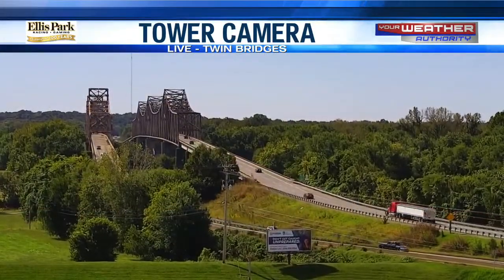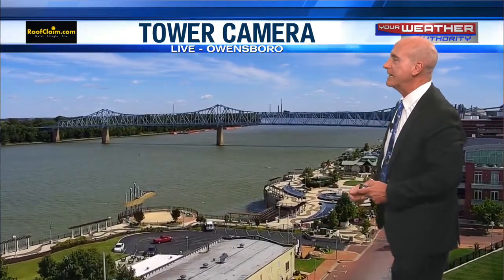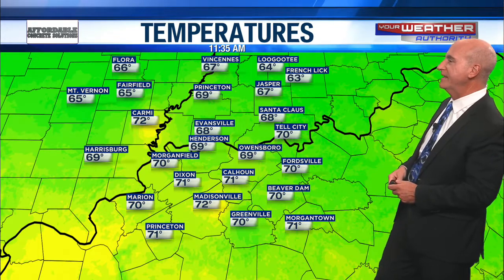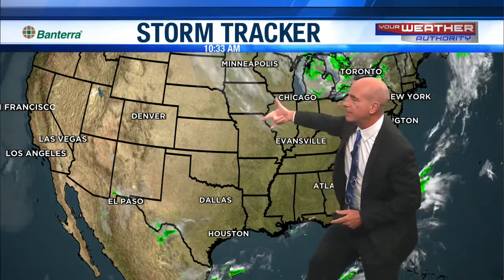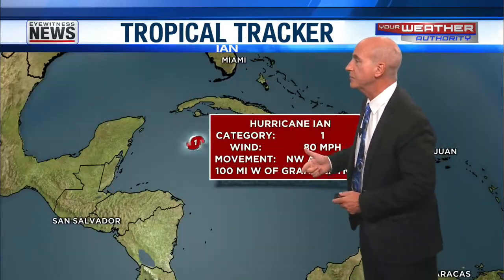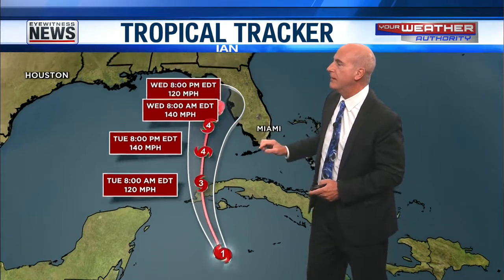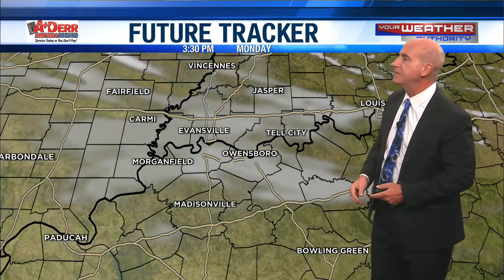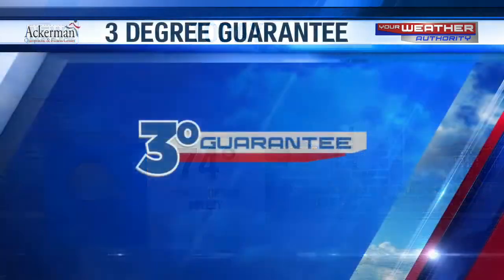Ron's Pleasant Monday Forecast